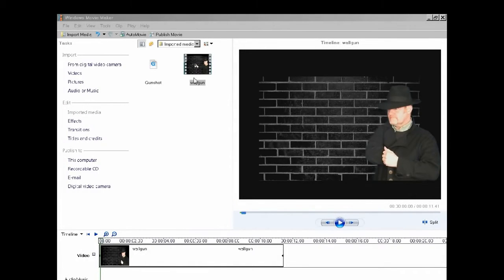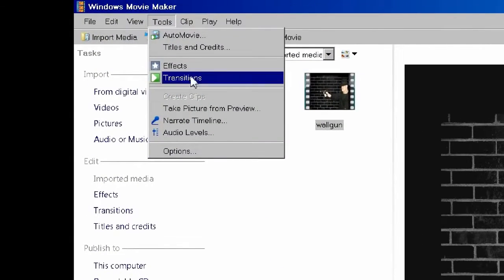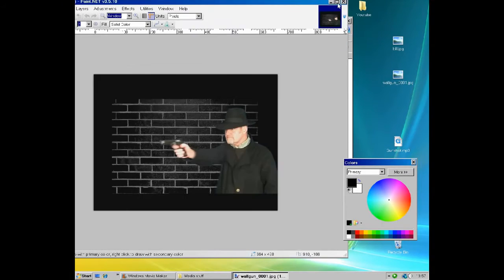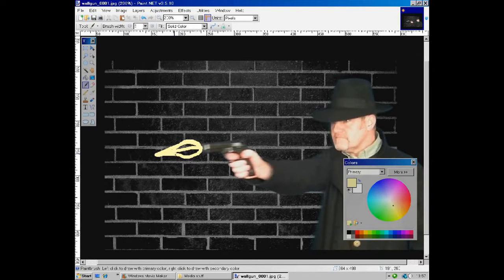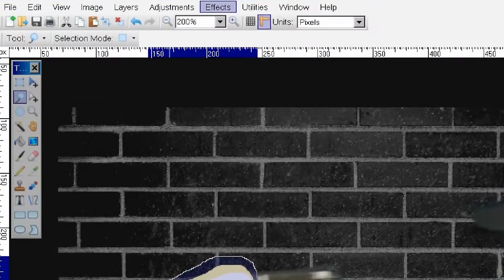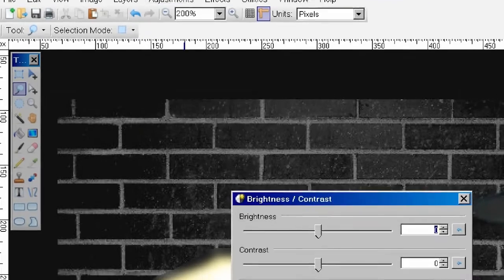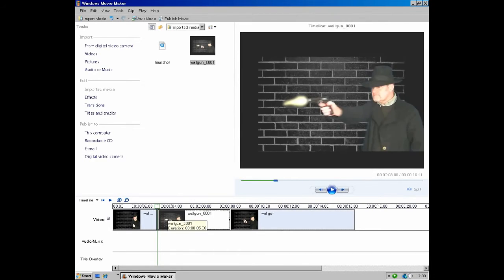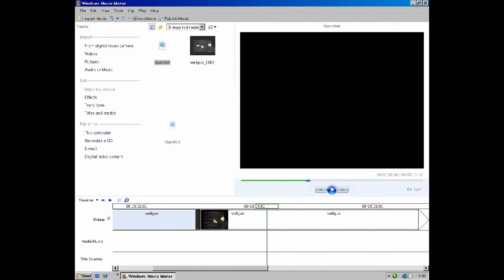Easy Gun Muzzle flash effect with ANY video Editor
This is an easy way to easily produce an authentic looking gun muzzle flash effect  for your movie projects, with even basic video editors like Windows Movie Maker and still produce impressive results. You will need a photo editing program - I'll be using free photo-editing software called Paint.Net. which is totally free - you can download it from here:
If you need a gunshot sound effect, the one I used in this vid can be downloaded free from meejah.co.uk. Have fun with your movie making.